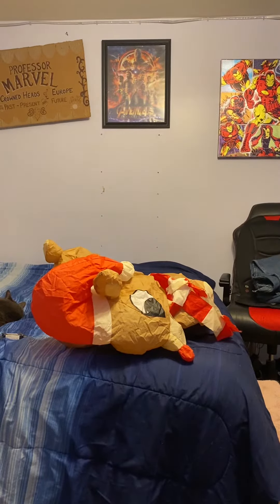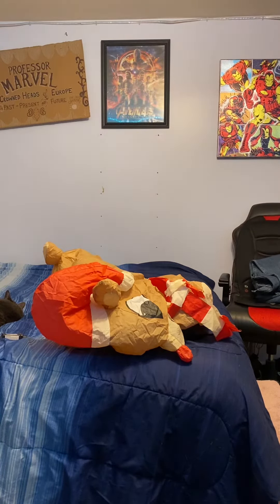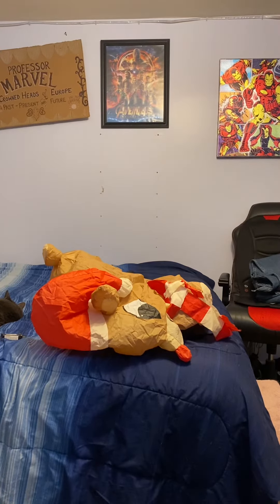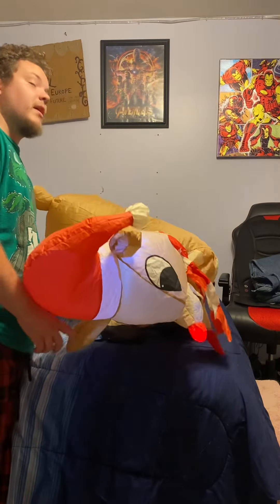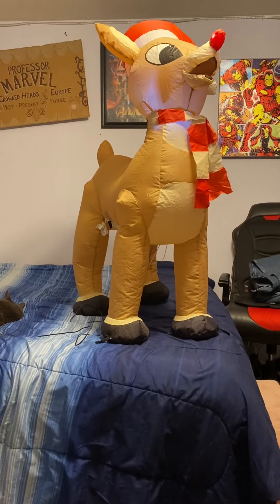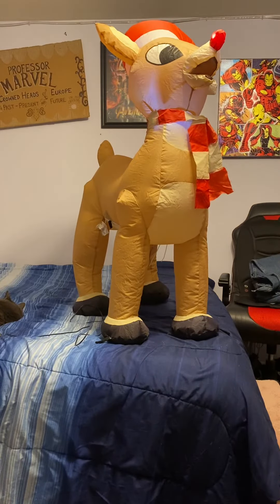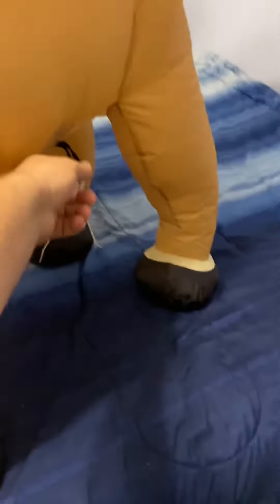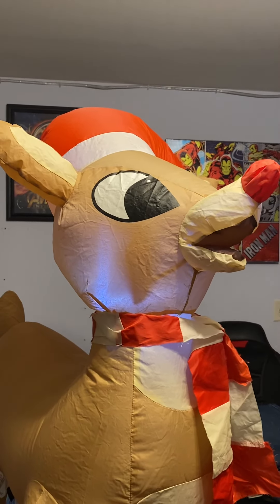Gemmy 4ft inflatable Rudolph